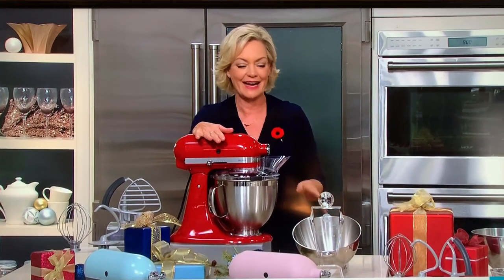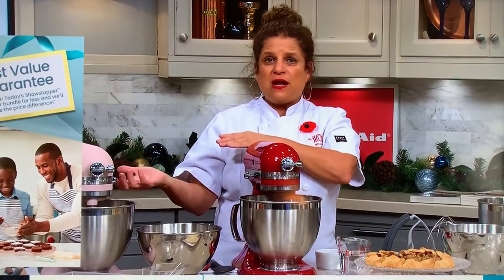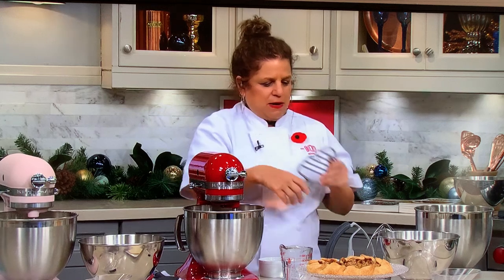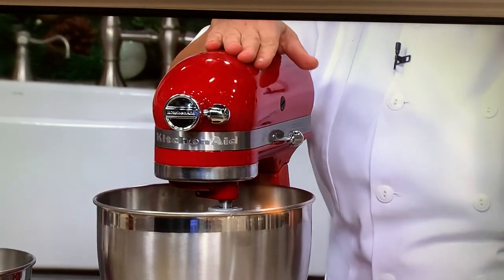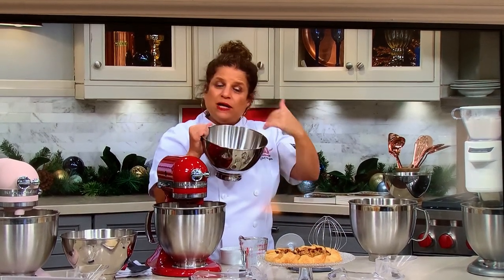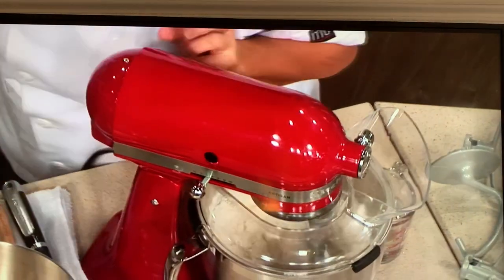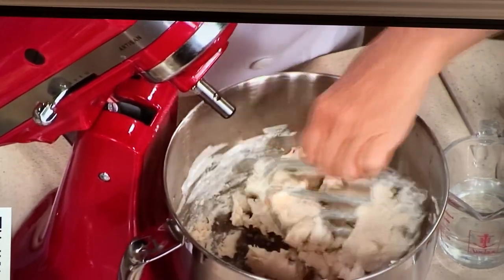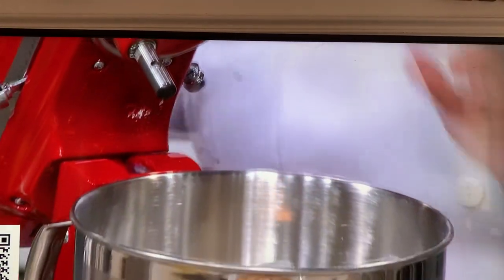Shopping Channel with the amazing Anne Marie Sweeney - 2021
The iconic Stand Mixer from Kitchenaid